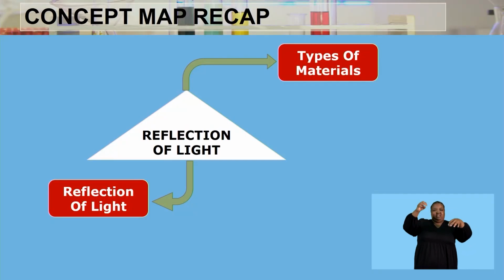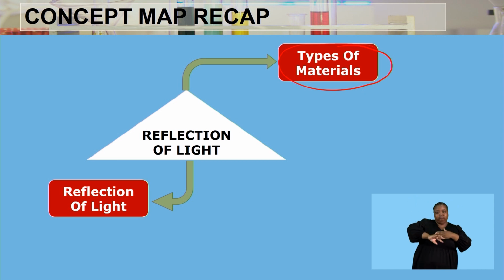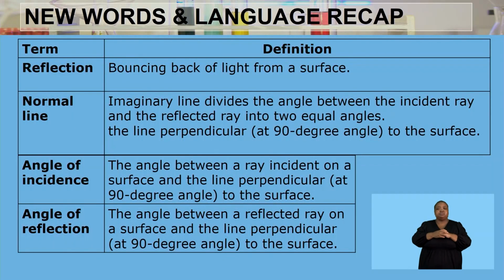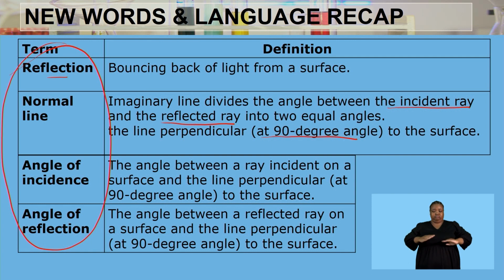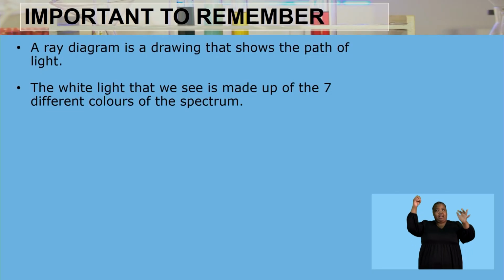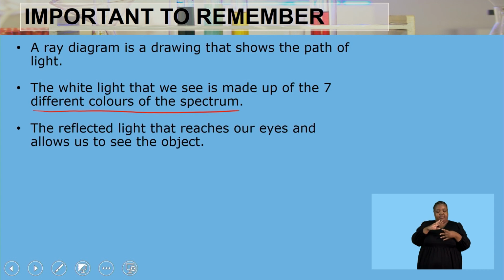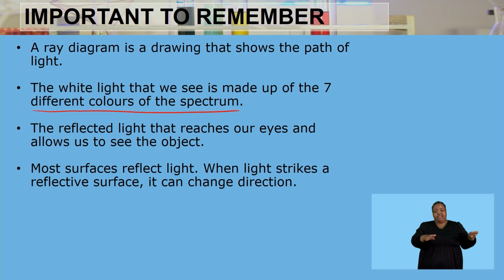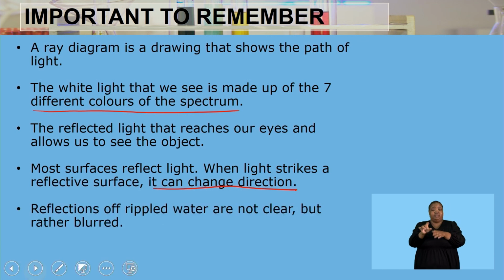Physical Sciences Grade 8 Magnetic and Chemical Effect of Current Video 2 Segment 3